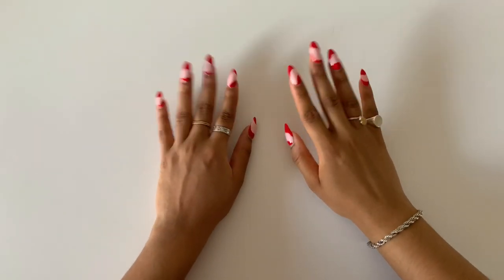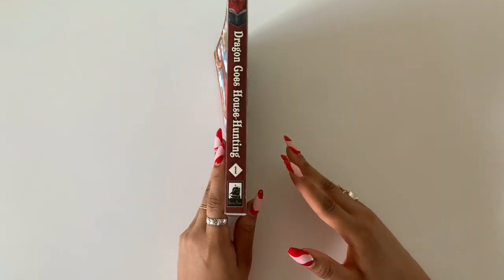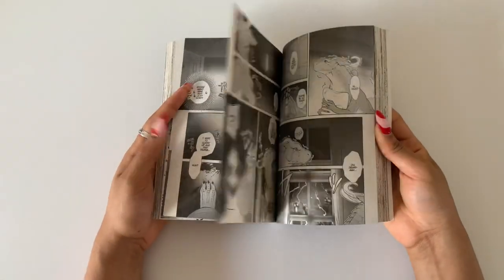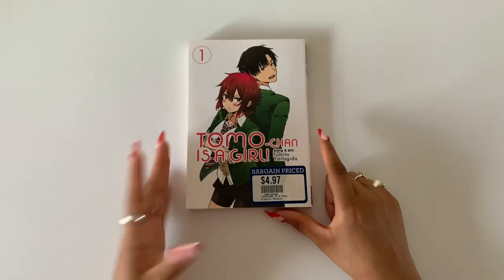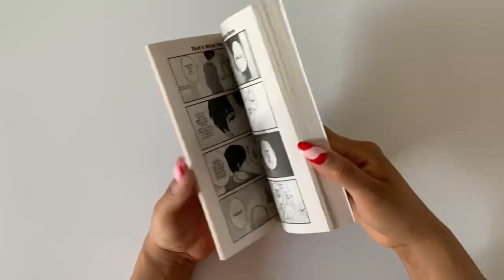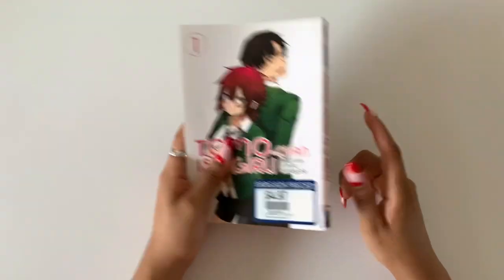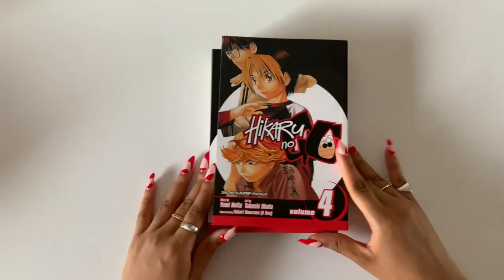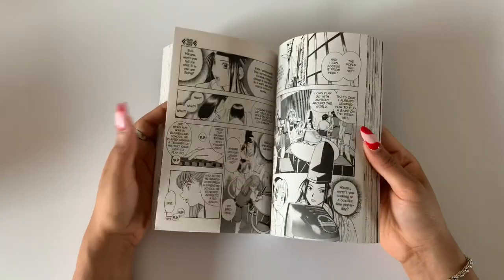🌧April Manga Haul Pt. 2| 80+ Volumes Again 😅| Amazon, eBay, BAM, AbeBooks 🌧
Hello Everyone! In this video I will be going over the 2nd part of my manga haul for April. All the manga is from AbeBooks, eBay, BAM, and Amazon.